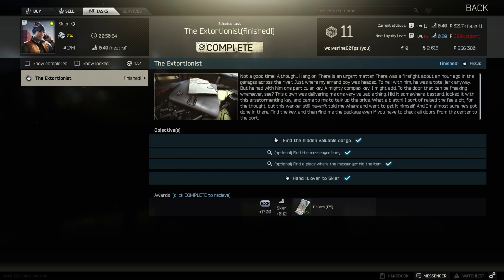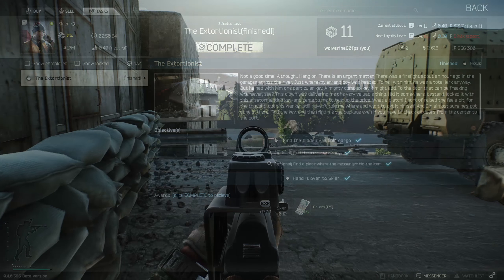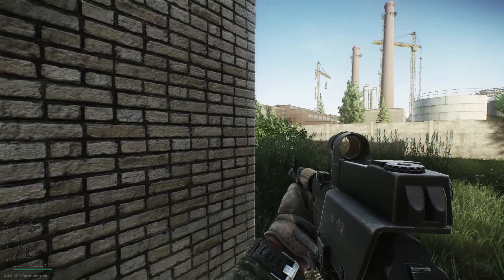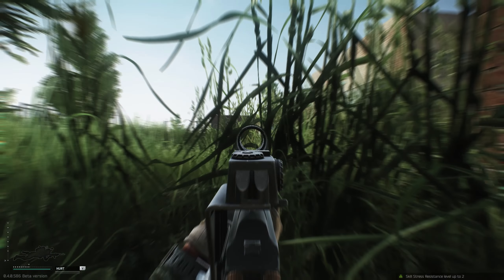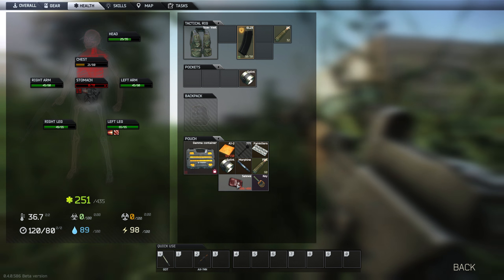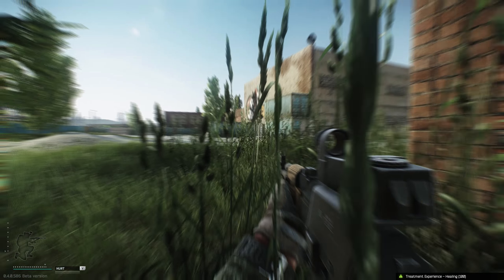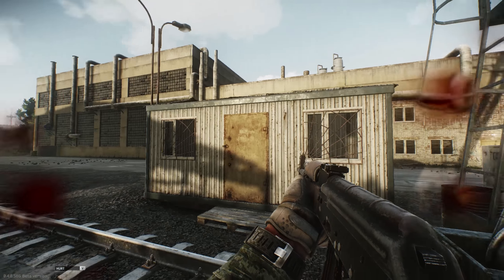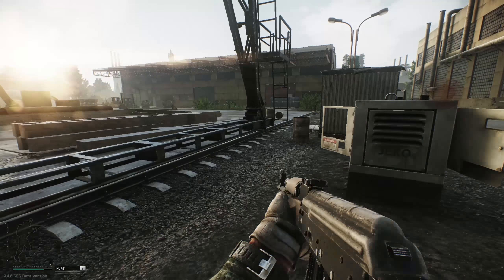The Extortionist Quest Skier Task 2 Escape From Tarkov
in this episode im showing you how to find the unknown key and how to find the package for the quest extortionist on customs map

If you enjoyed the video be sure to like the video as they really do help :) hope you enjoyed the quality footage at 1920x1080p 60fps

Check out my friends who join me in my adventures, without them i wouldnt be half as good!